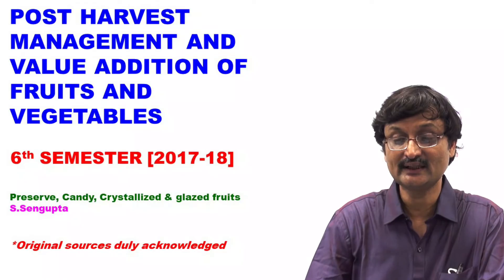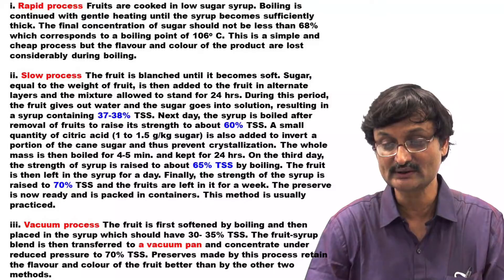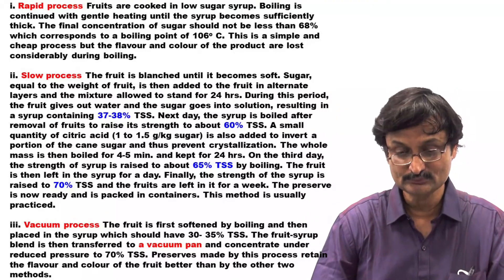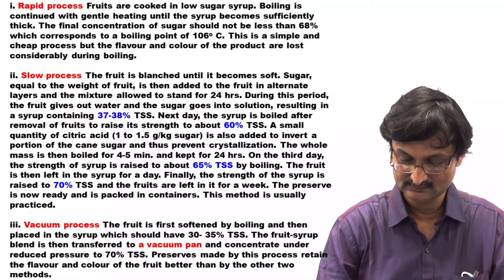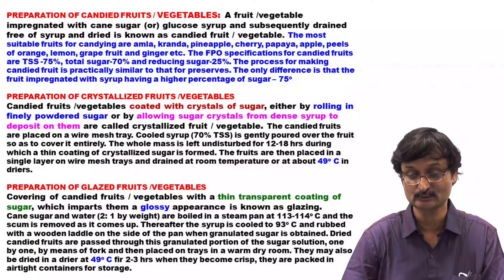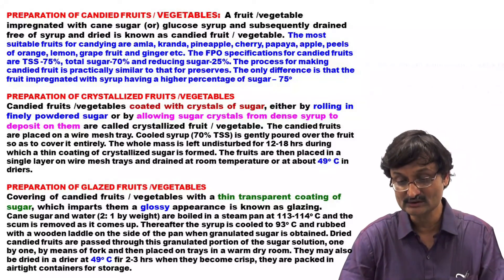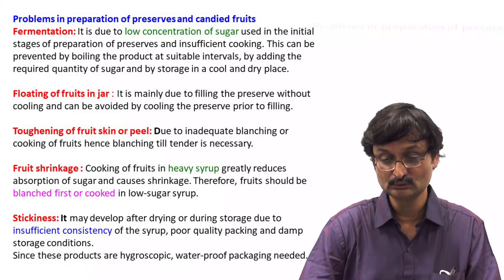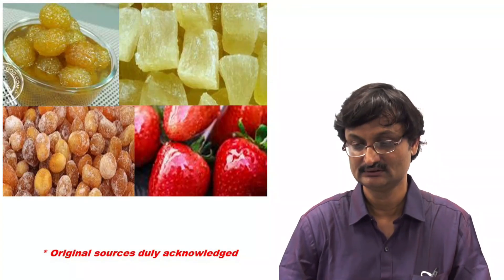Preserve, Candy, Crystallized & Glazed fruits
Topic: Preserve, Candy, Crystallized & glazed fruits
Course : Post Harvest Management and Value Addition of Fruits and Vegetables
Lecturer: Dr. S. Sengupta
Semester: VIth
Batch: 2017-18